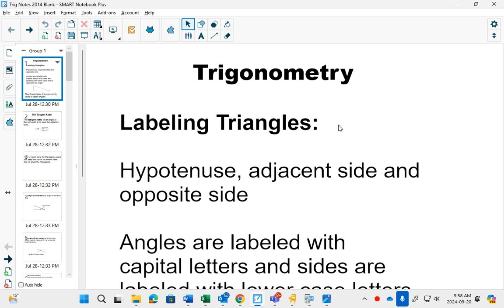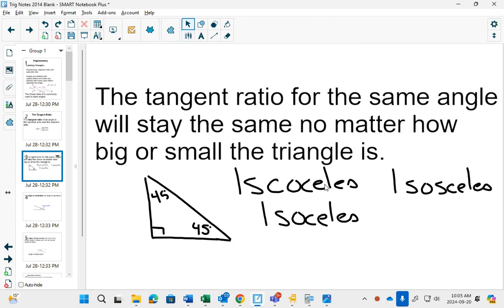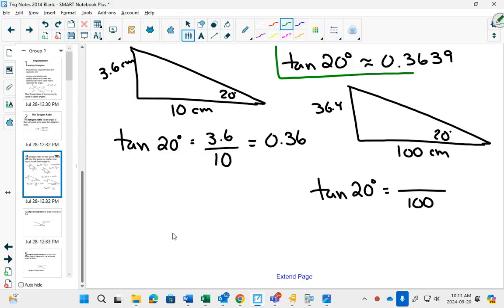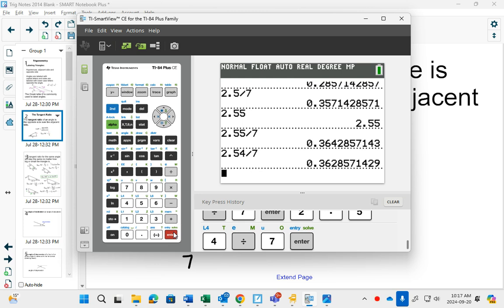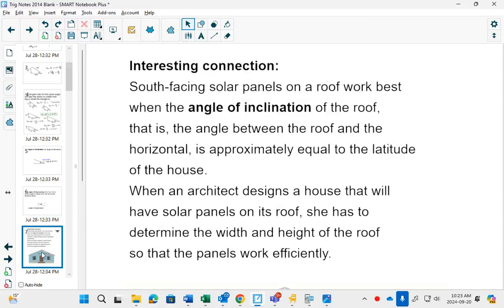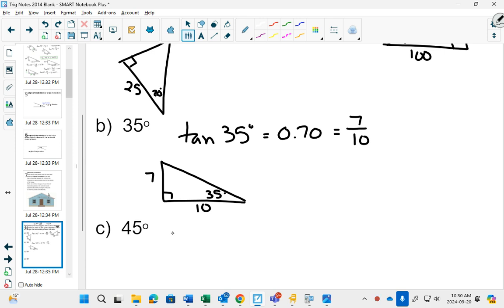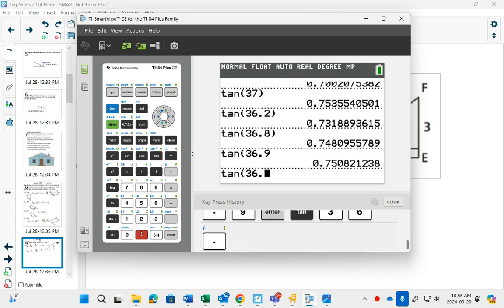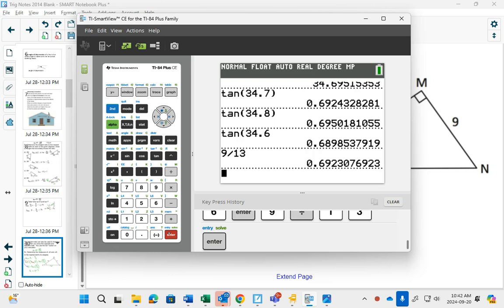20SP Introduction to Tangent